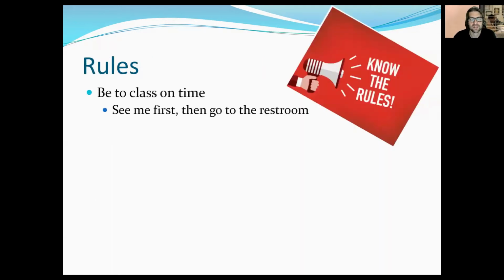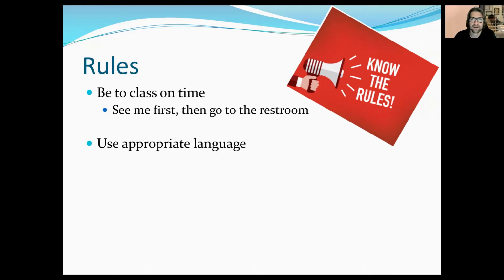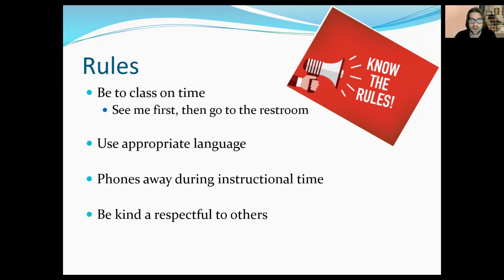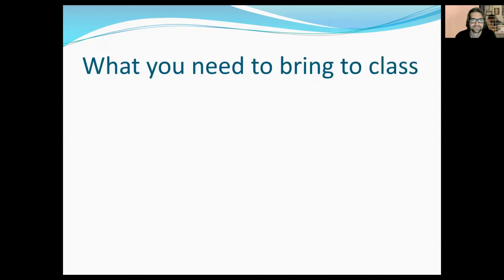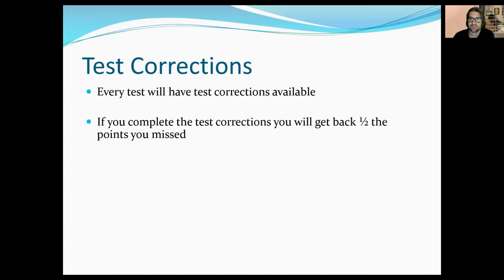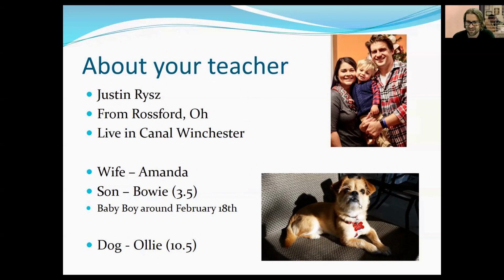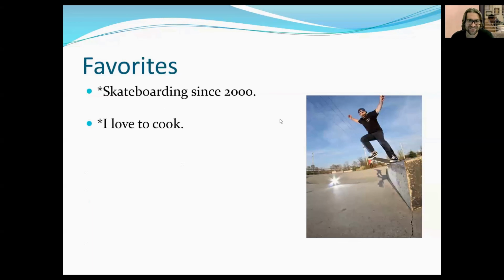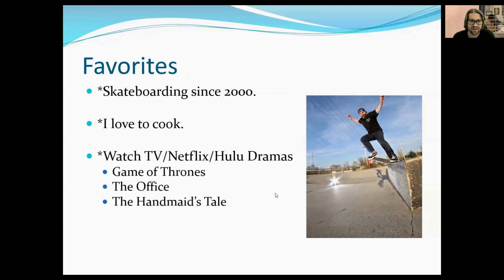Intro to Algebra II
Mr. Rysz
Algebra II